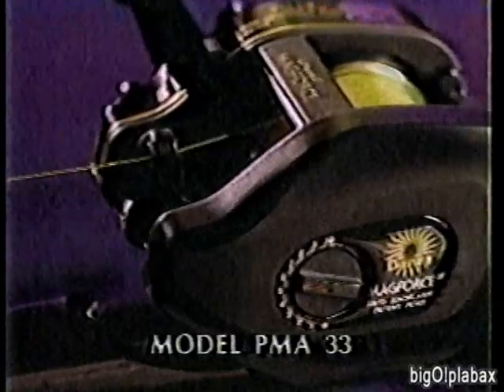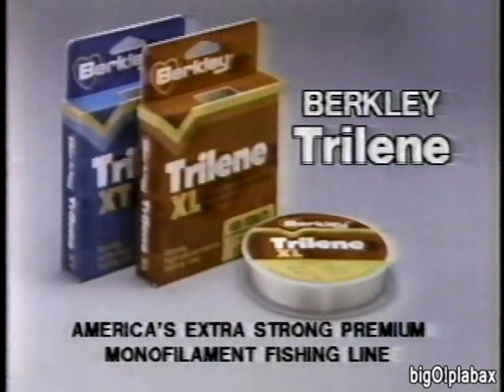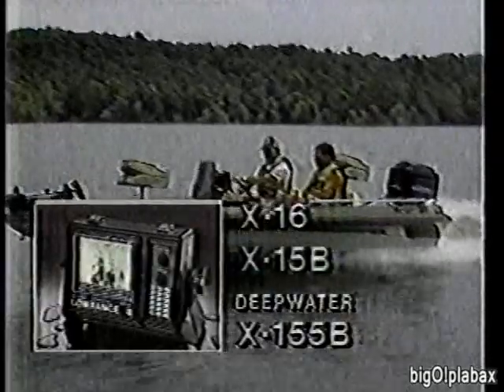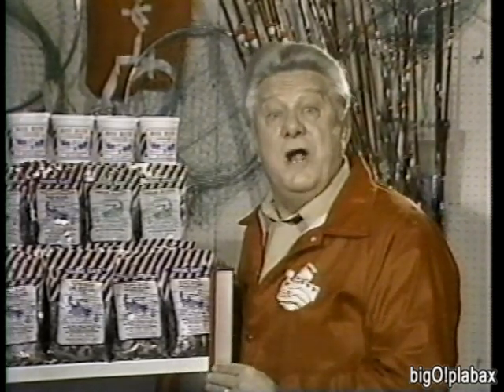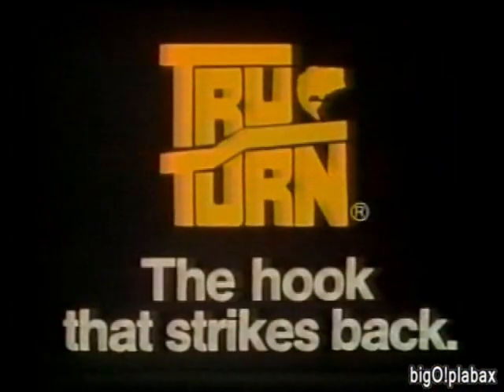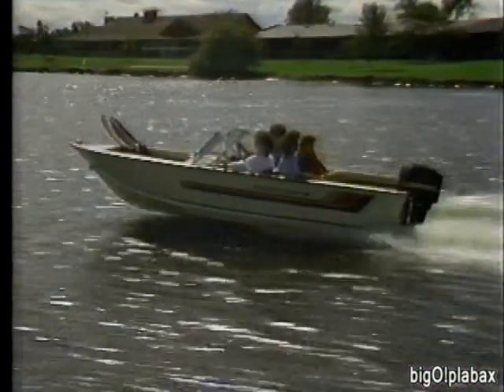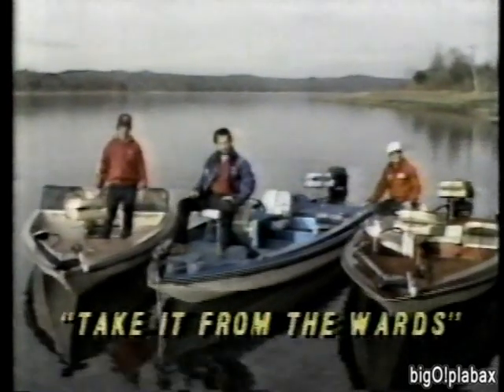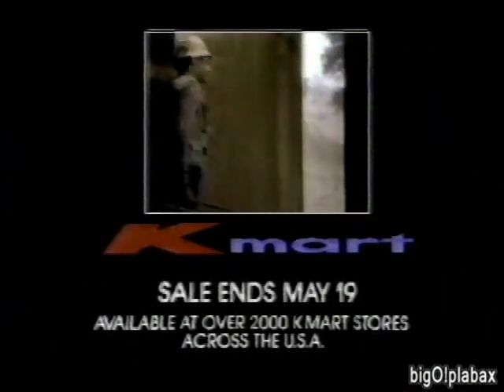Fishing Gear Commercials (1984-86)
A large collection of commercial spots taken from fishing shows that were aired on Omaha's stations (KMTV, WOWT and KETV) and cable (ESPN). Some famous TV anglers such as Bill Dance, Roland Martin, Al Lindner (at his funniest in the Trilene spots) and Virgil Ward appear in several of them, pitching products such as rods, reels, lines, fish finders, outboard motors and boats. Enjoy them, and as Babe Winkleman would say, "Good fishing" ;)